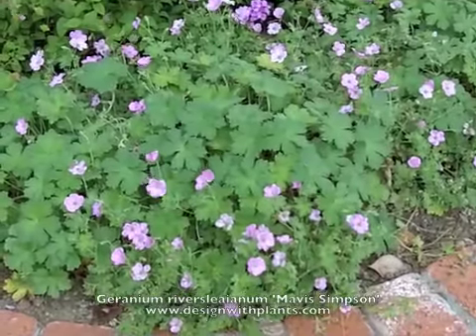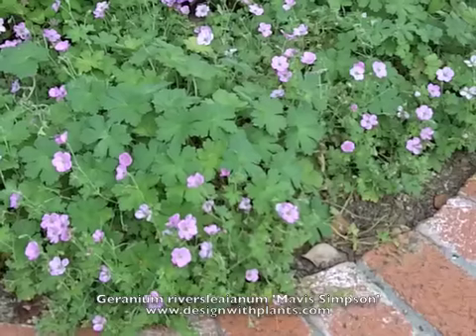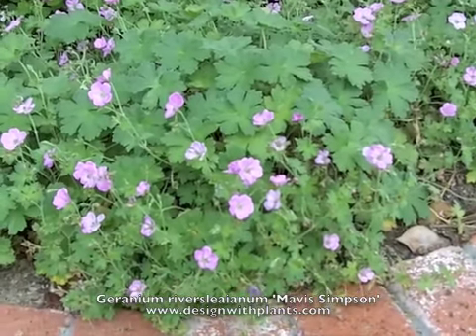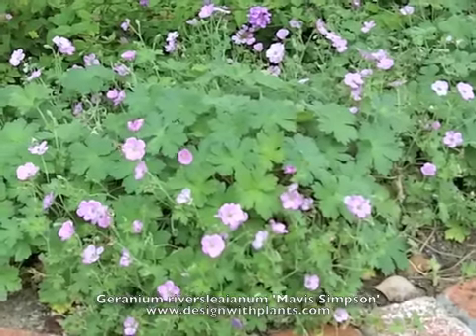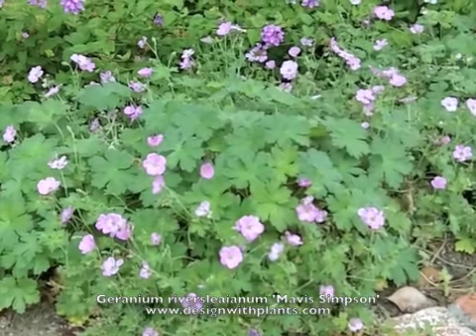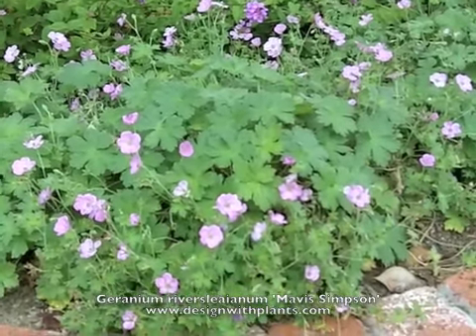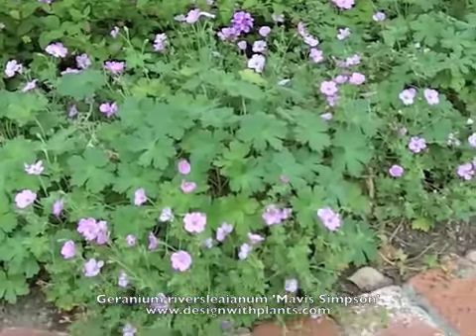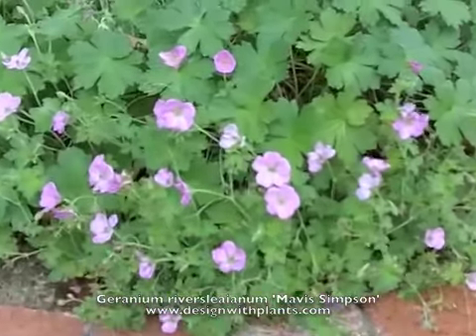Geranium 'Mavis Simpson' - 'Mavis Simpson' Cranesbill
Geranium riversleaianum 'Mavis Simpson' is a long flowering perennial groundcover with pink flowers. For more please watch the video. To learn more about this and many other plants please